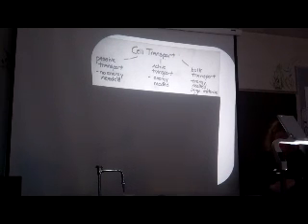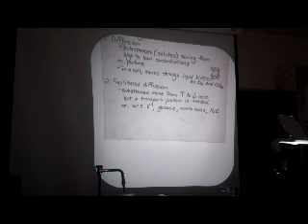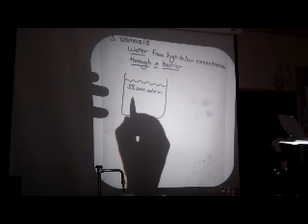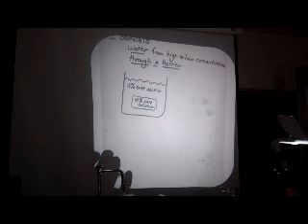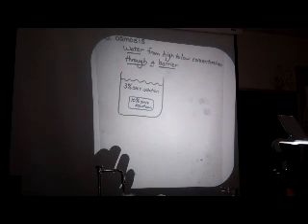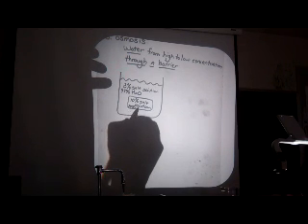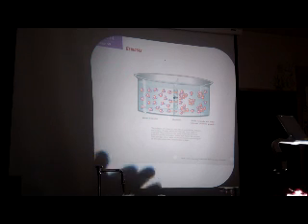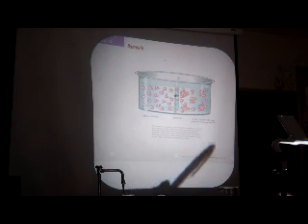Basic Biology September 17, 2012 Notes